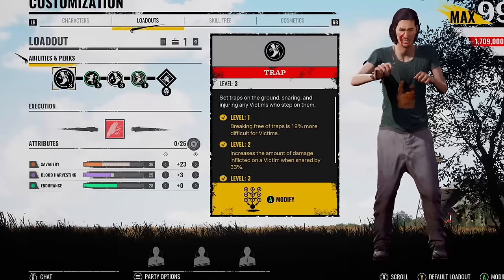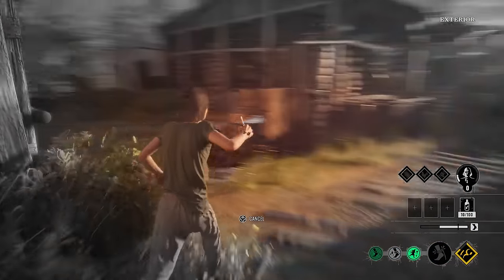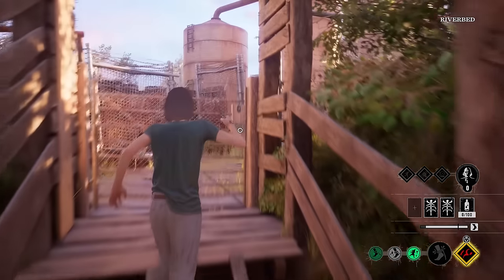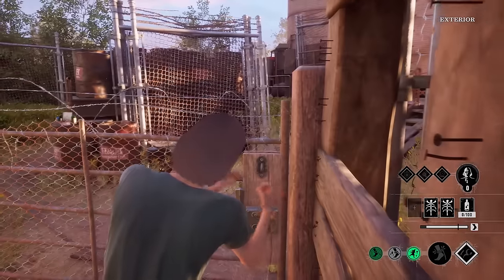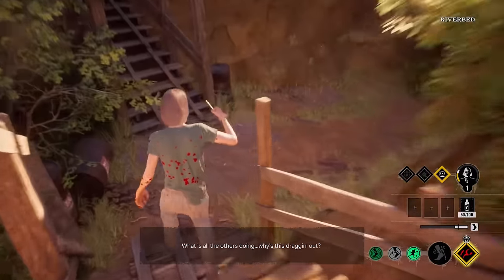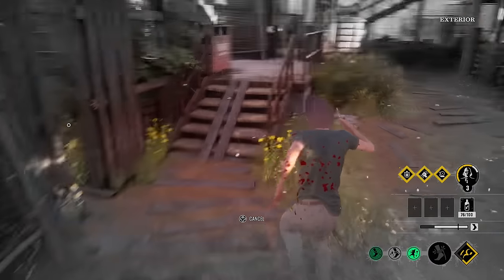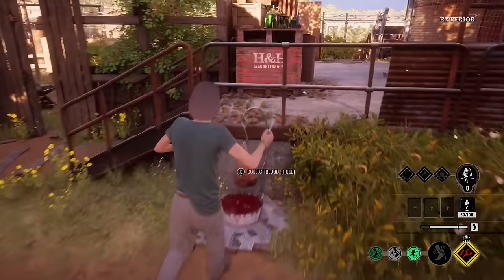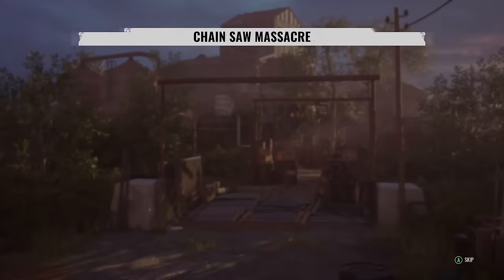Best Trap Locations On The New Map The Mill As Hitchhiker...- The Texas Chainsaw Massacre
Trying out different trap locations as Hitchhiker on the New map The Mill, there's a few spots that i think work really work that i've figured out while playing in The Texas Chainsaw Massacre Game.